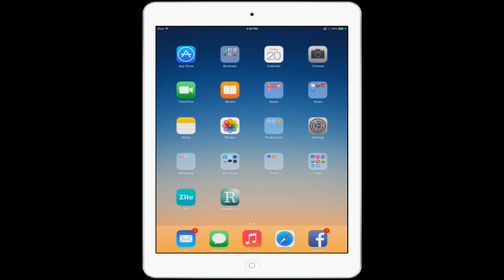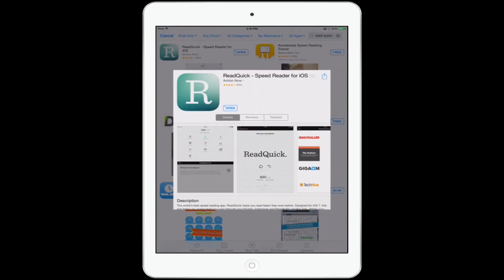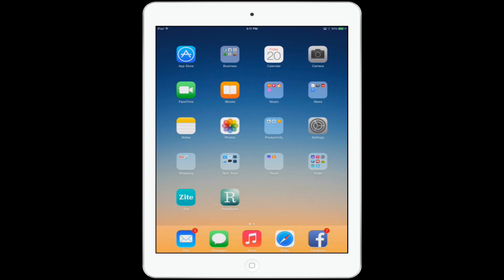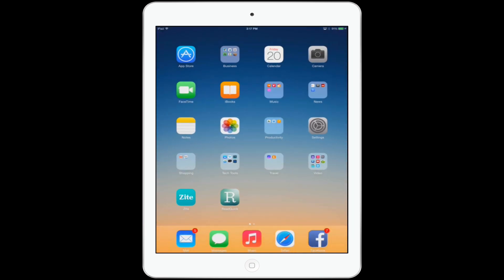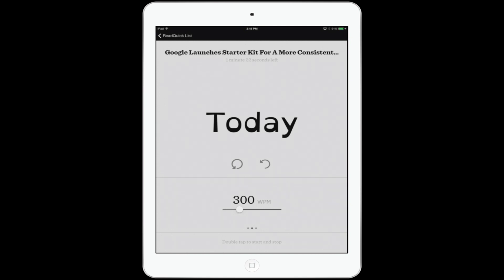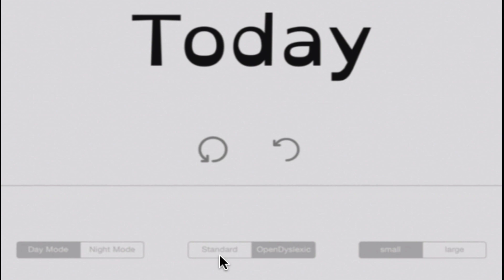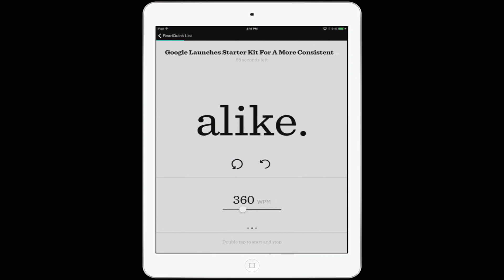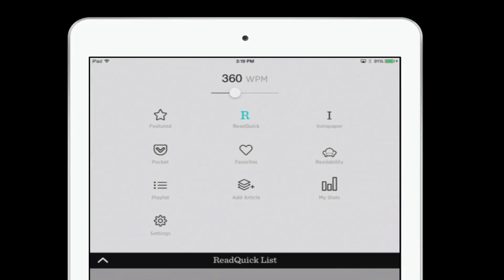ReadQuick for iPad: Learn to Speed Read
Ever wished you could speed read like a pro? Now you can with this simple app for the iPhone, iPod Touch, and iPad. ReadQuick is simple and works with various reading apps like Instapaper, Readability, and Pocket.